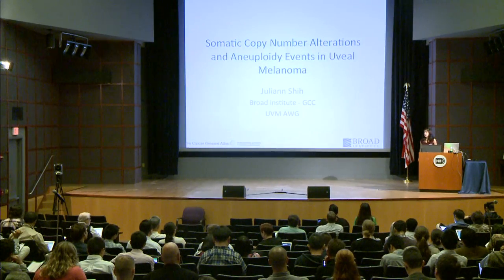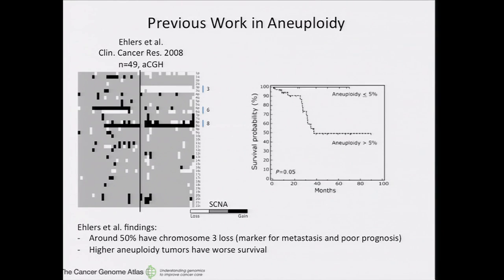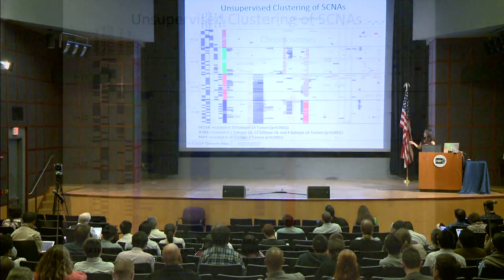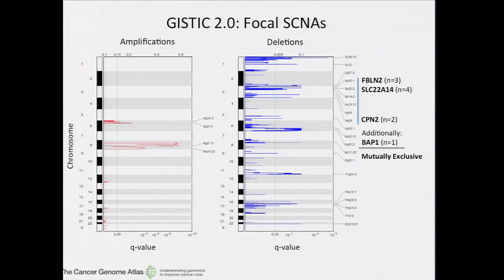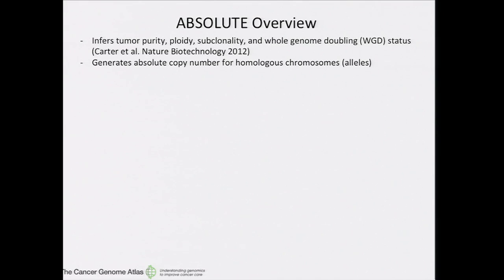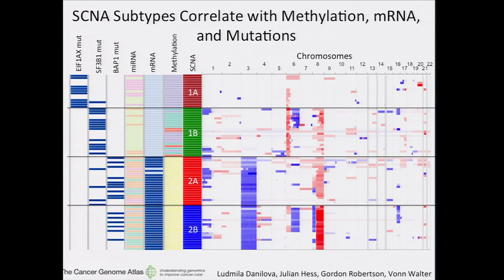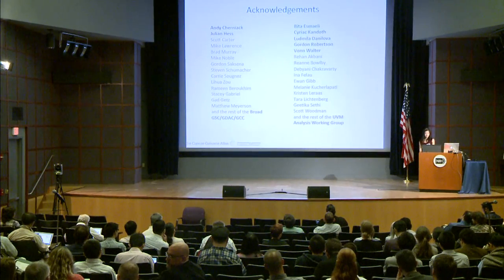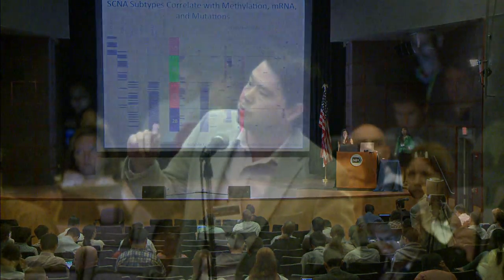Somatic Copy Number Alterations and Aneuploidy Events in Uveal Melanoma -Juliann Shih